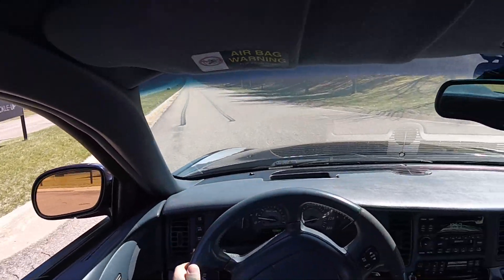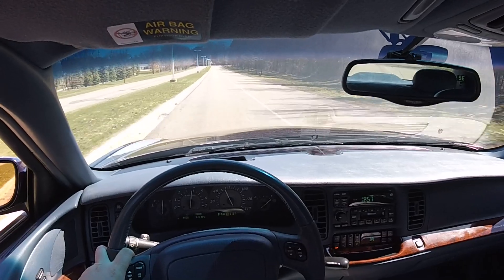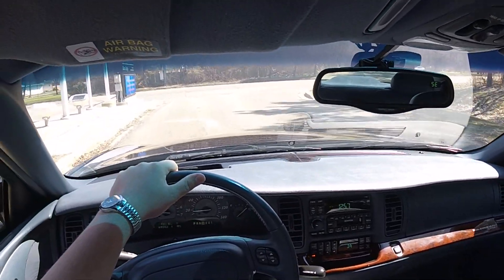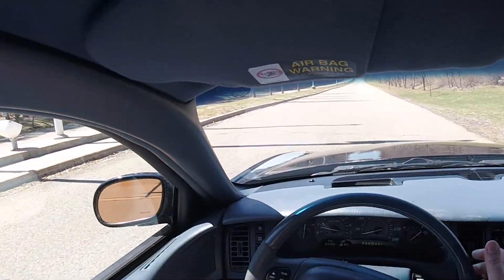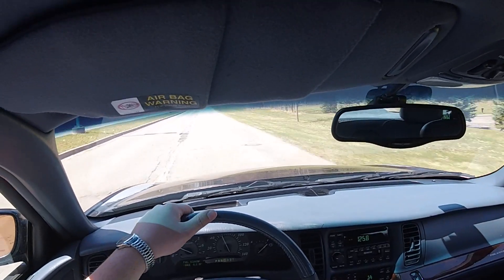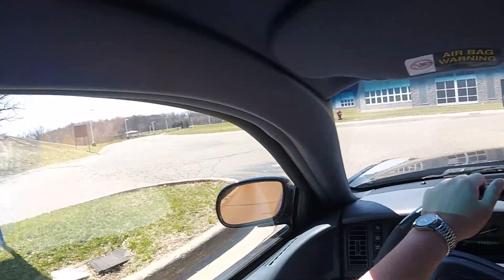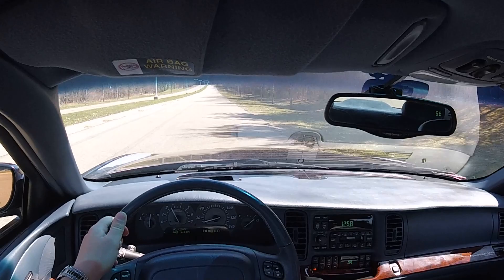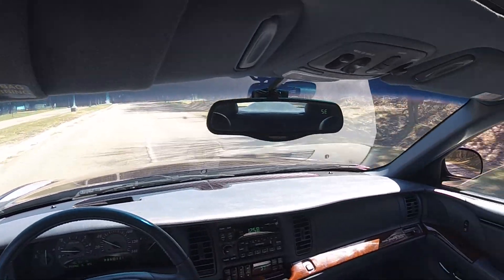1998 Park Avenue Ultra (SUPERCHARGED) 0-60 runs STOCK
computer generated film in the wonderful country of mexico.  Tijuana is such a beautiful city, hope to be back there soon!  Park ave is stock besides a home made intake using a cone filter.  The last run traction control was off, rolled into the launch to minimize wheelspin.  I tried my best to time these.  1st run I got 6.8, 2nd run I got 7.5, 3rd run I got 6.8 again.  Not super accurate but a rough idea.